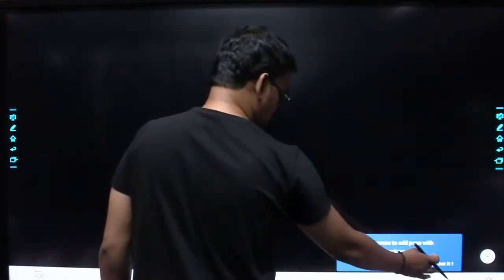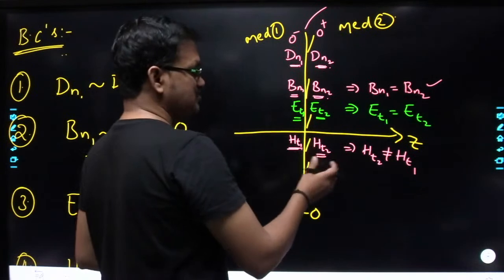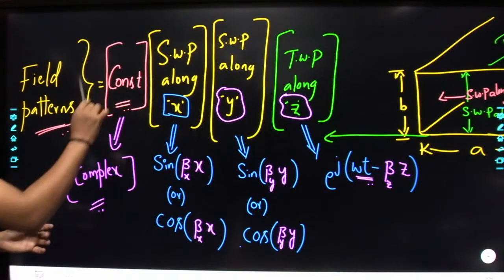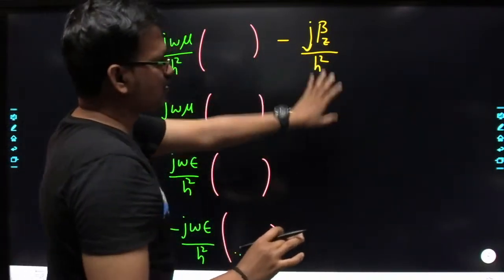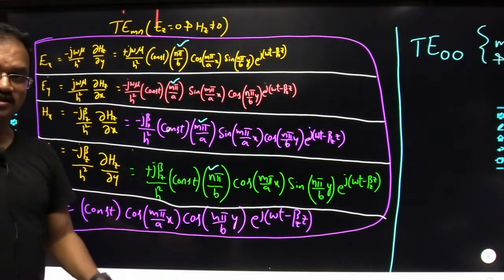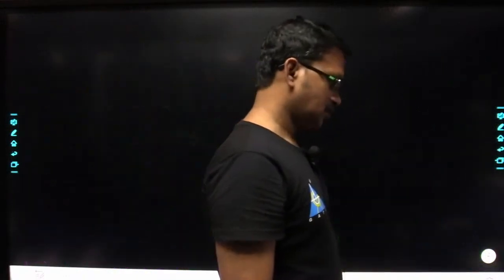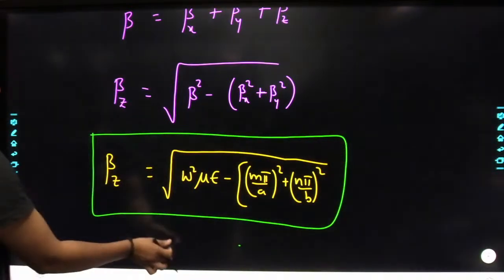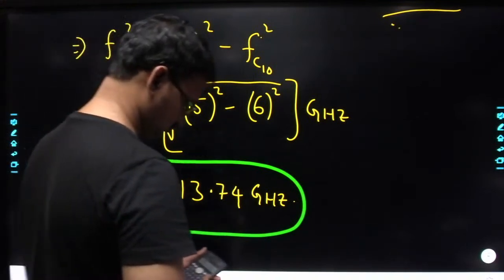Complete Revision | EMT | Marathon Session (Part-3) | GATE-2022 | EC | by Kartik Sir